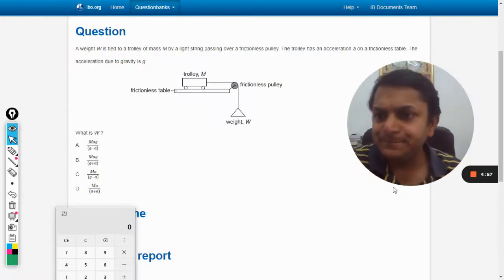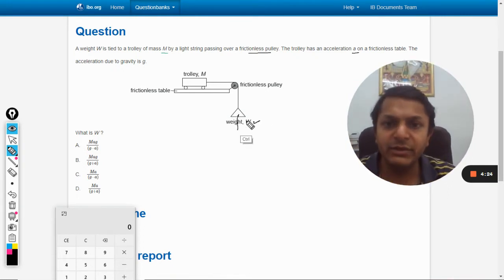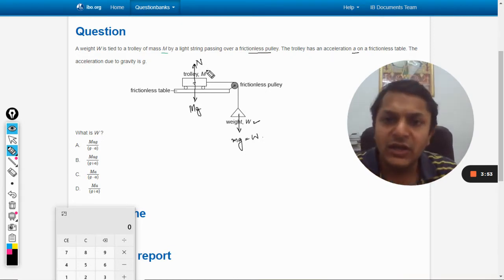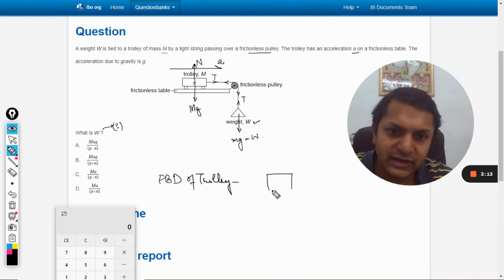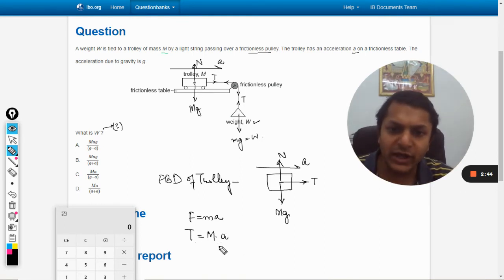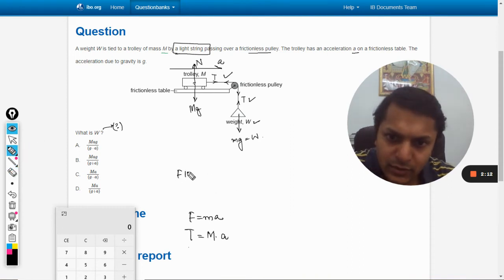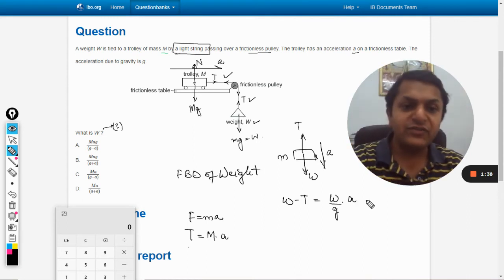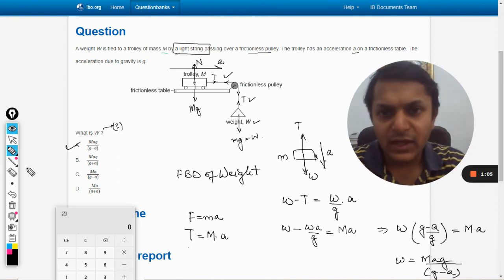A weight W is tied to a trolley of mass M by a light string passing over a frictionless pulley.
International Baccalaureate | Solutions | Previous Year Questions | Question Bank | IB SL & HL A weight W is tied to a trolley of mass M by a light string passing over a frictionless pulley. The trolley has an acceleration a on a frictionless table. The acceleration due to gravity is g. What is W ?

Valid forever.!